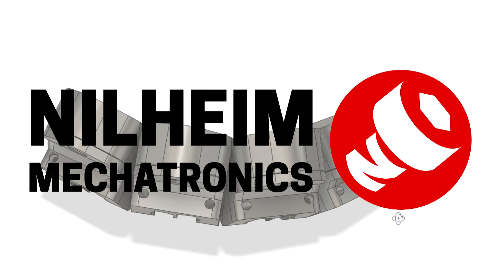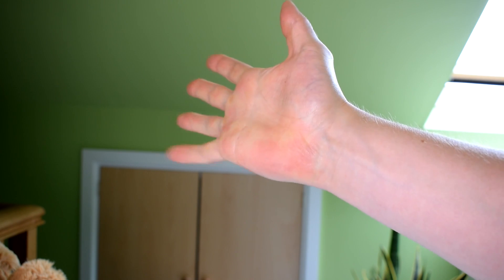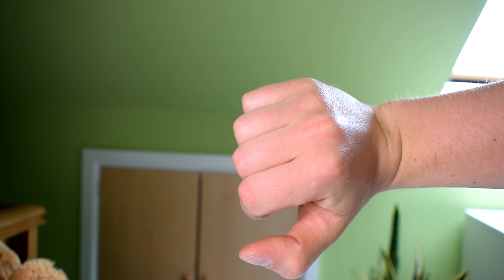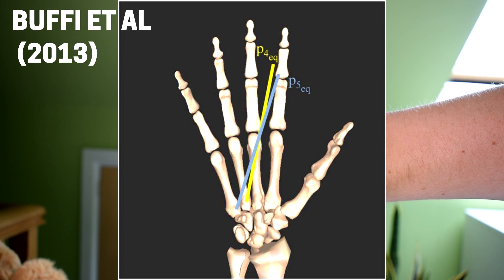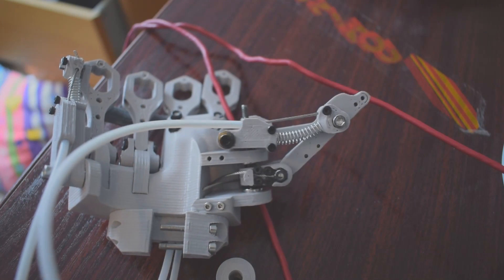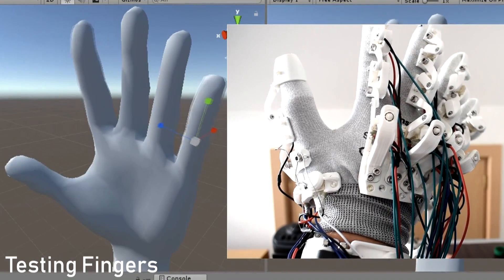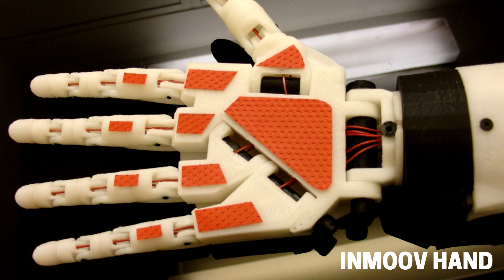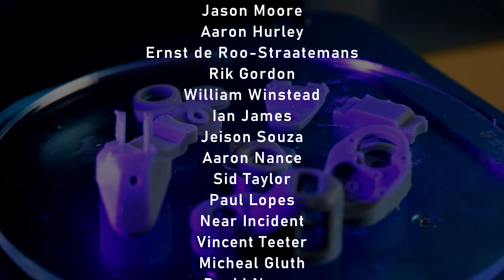Biomechanics of the CMC Joint for Bionic Hands - Biomimetic Mechatronic Hand Part 4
Here's a look at the biomechanics, anatomy and kinematics of the carpometacarpal (CMC) joints in the hand, and how they relate to contemporary bionic hand designs as well as my own.